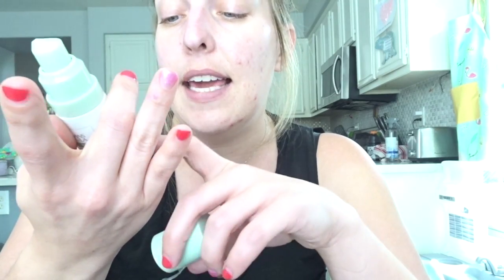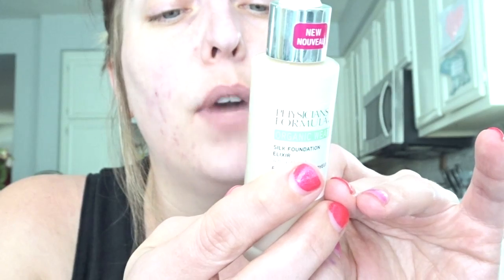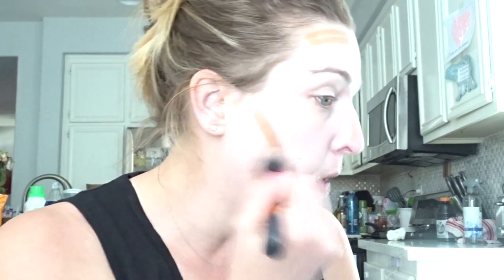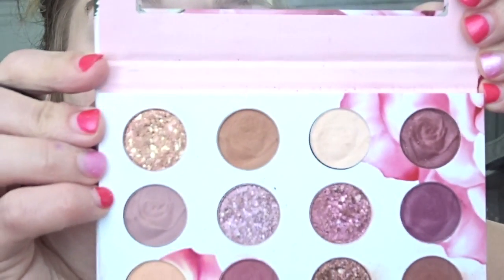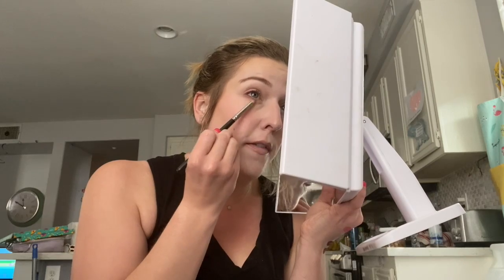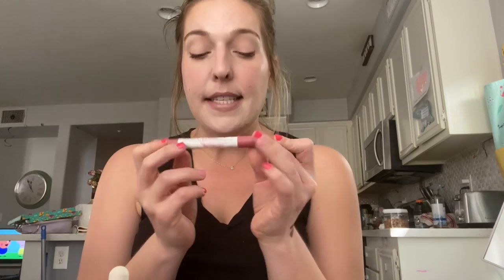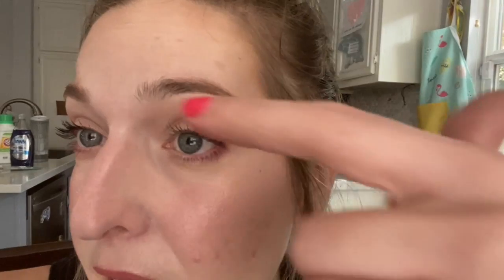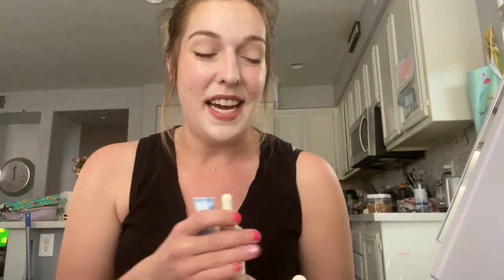TESTING NEW Physicians Formula Organic Wear Makeup?!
DOWNLOAD THE FLUZ APP TO GET YOUR 35% CASHBACK VOUCHERS TO SAVE MORE AT CVS!

jqbzrb

BEGINNER FRIENDLY DEALS AT CVS (3/1-3/7/2020)

TESTING NEW PHYSICIANS FORMULA COSMETICS!